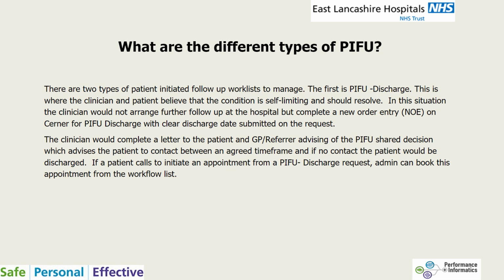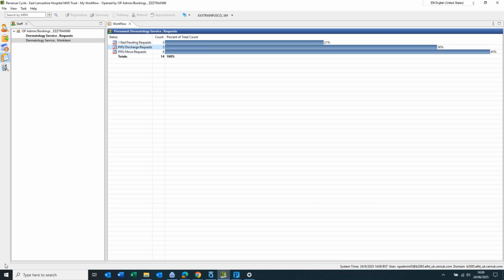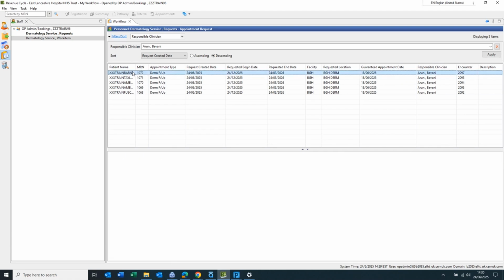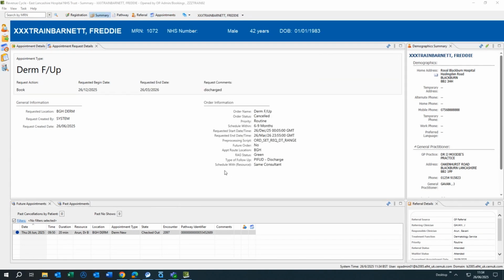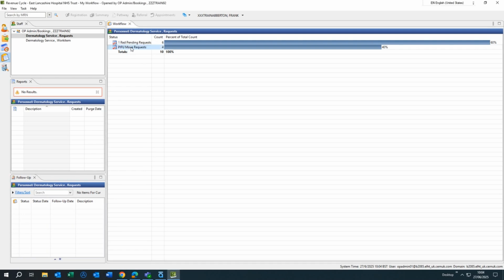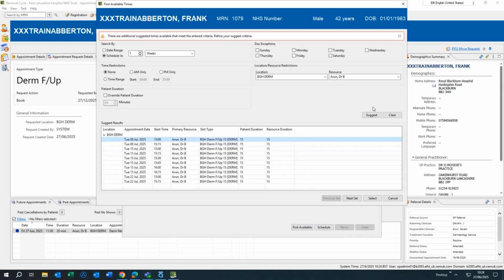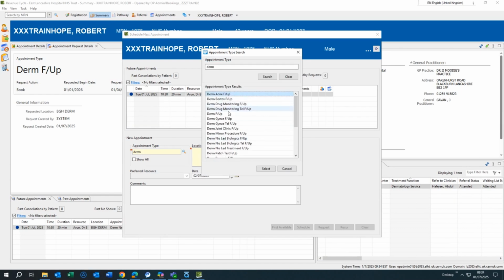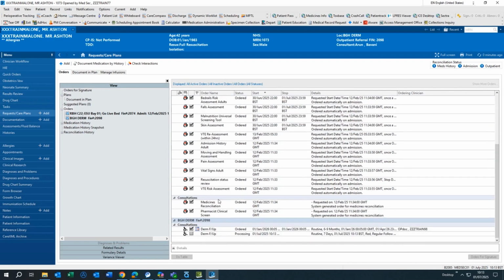PIFU ADMIN PROCESS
The training team have liaised with the PIFU lead for the trust to create this in depth training video.